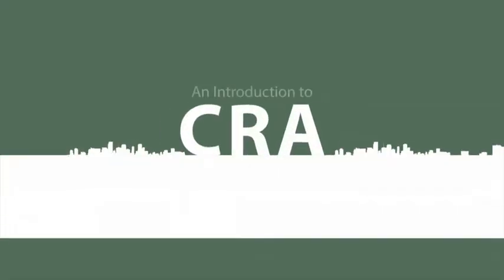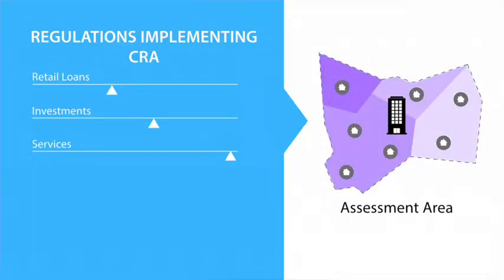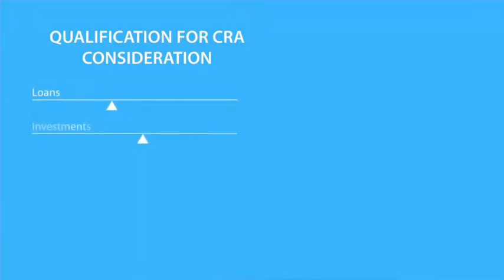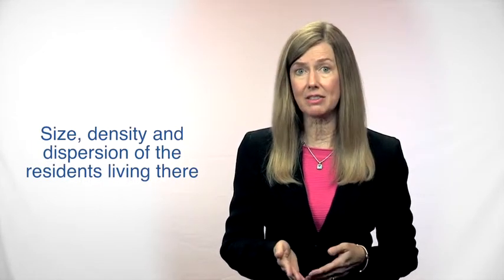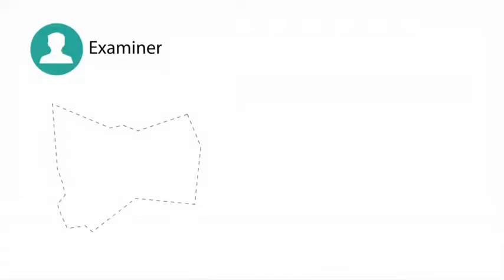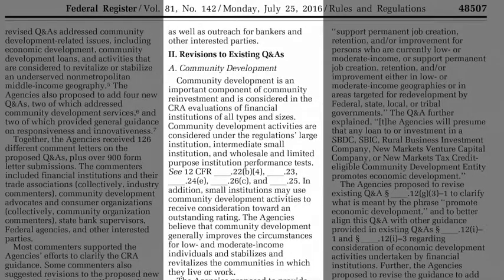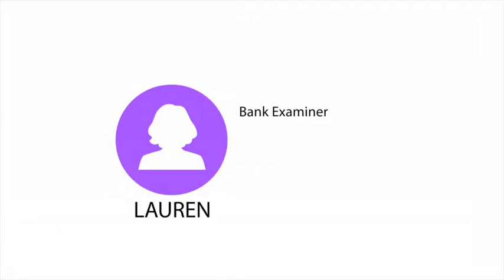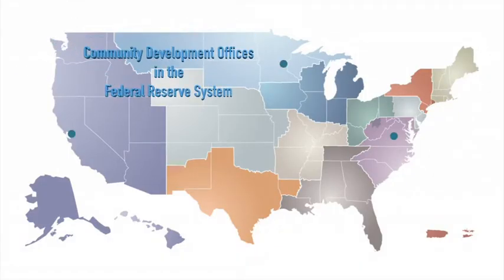How Is the Community Reinvestment Act Put Into Place?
Partnerships between financial institutions and federal, state, and local entities can foster revitalization and stronger economic futures for families. Learn more about the Community Reinvestment Act on our CDPS blog